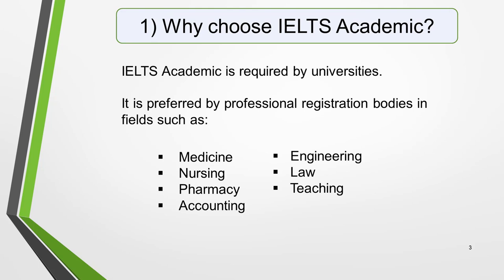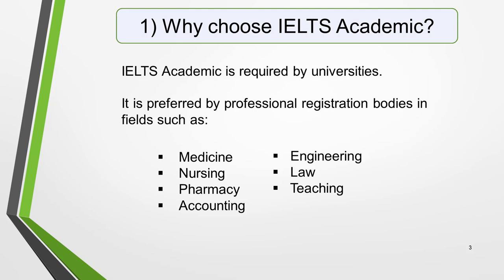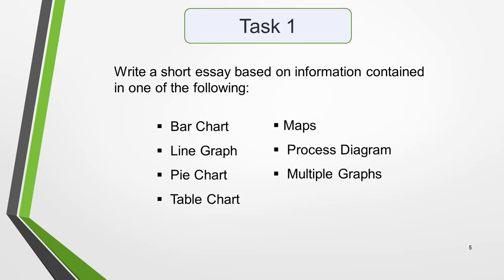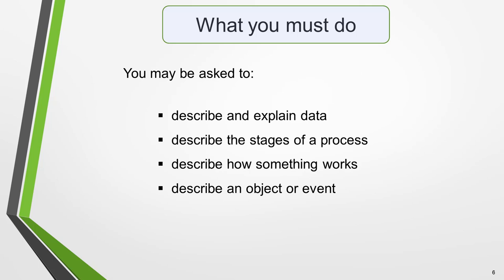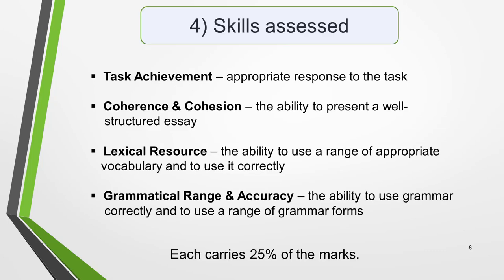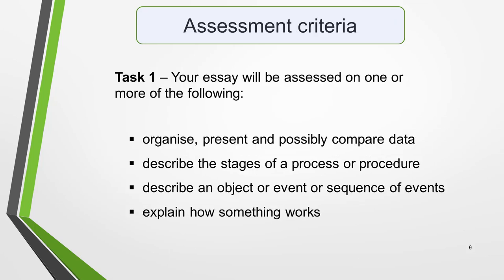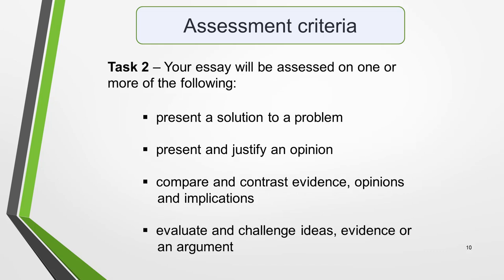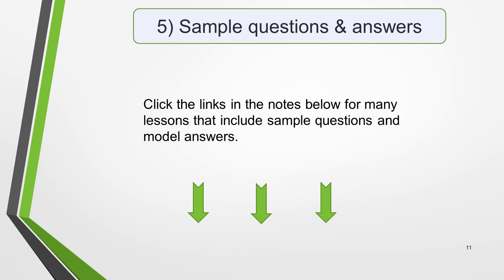IELTS Academic Writing Test –Test Summary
This video gives you a brief summary of the IELTS Academic Writing test.

It covers all the basics you need to know including,

• Why choose IELTS Academic?
• Important facts
• Test format
• Skills assessed

In the video, I mention lots of related lessons for you to study. They include many sample questions & model answers.

You’ll find it easiest to locate the ones you need by going to the main Writing Test menu on my website IELTSJacky.com. Here’s the link:

You’ll find videos of all the lessons on my YouTube channel.